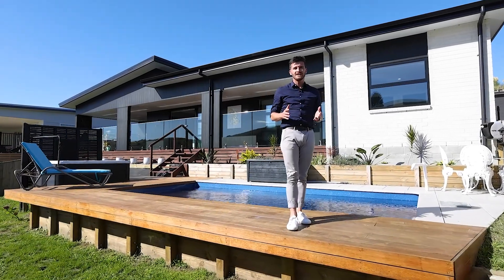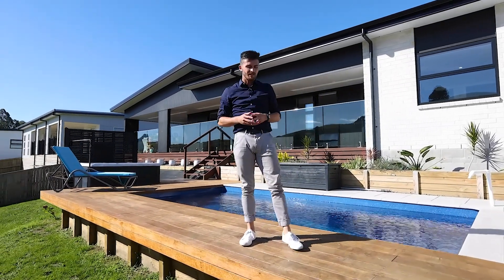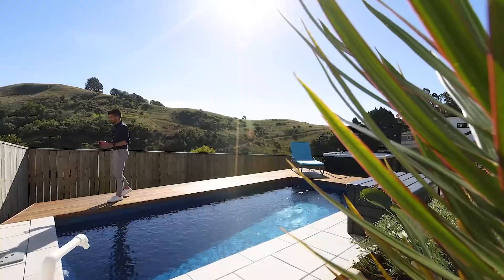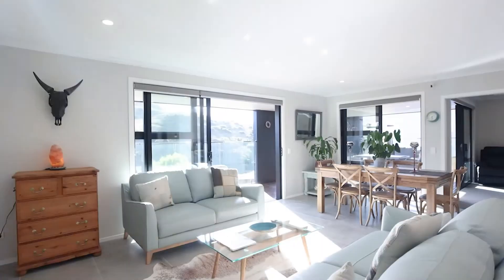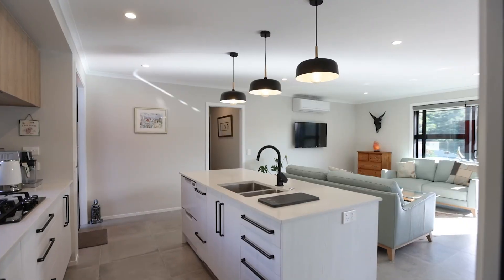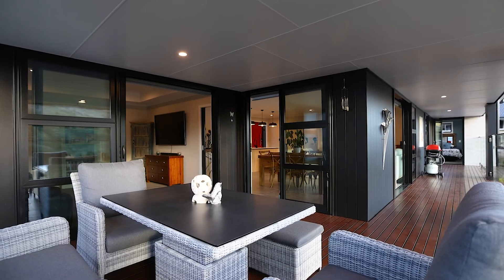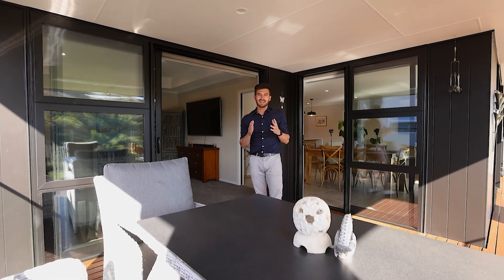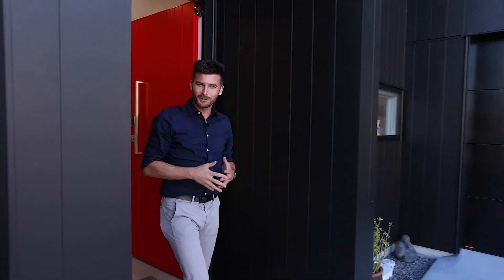For Sale - 15 Bob Carter Place - George Street Real Estate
Tucked away in Welcome Bay with private rural outlooks, this near-new modern home captures the essence of intelligent, conscious design.